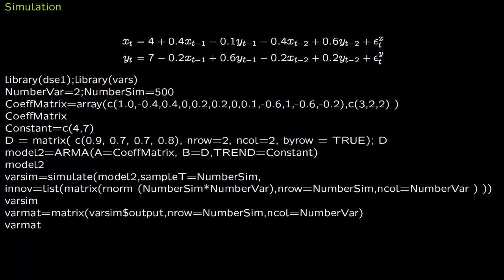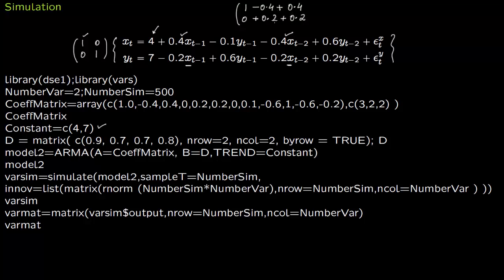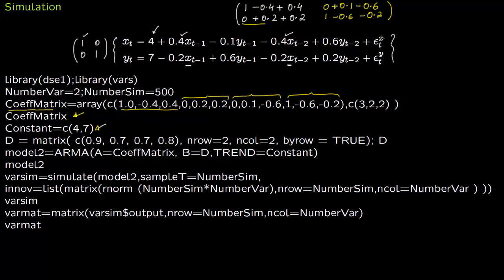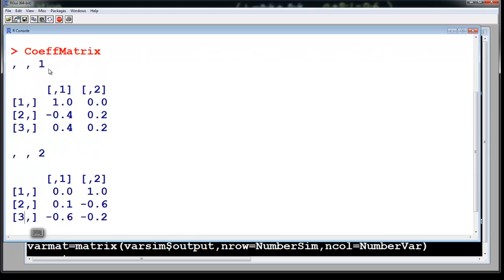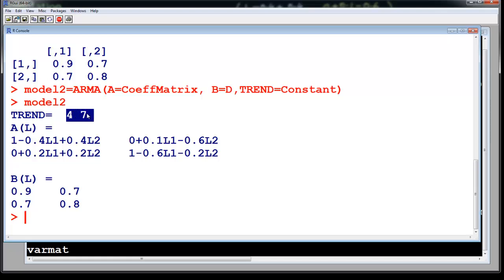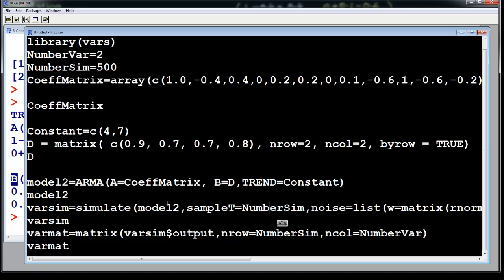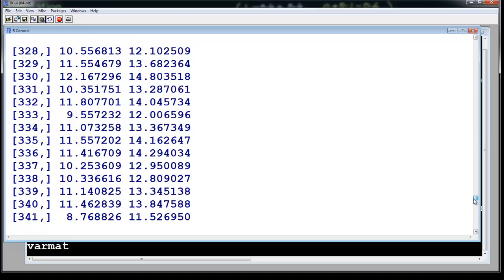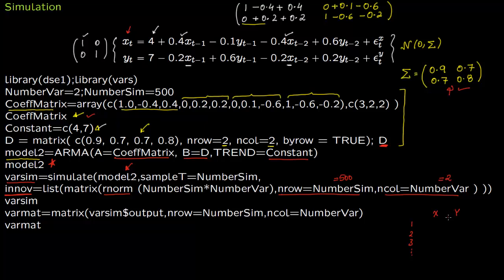4 2 Simulating Multivariate Time Series in R